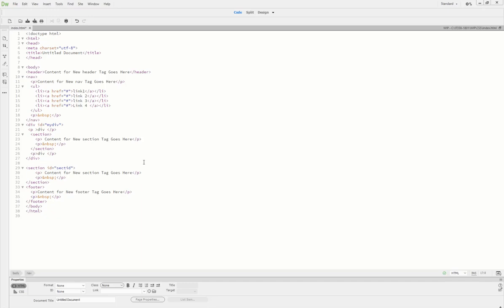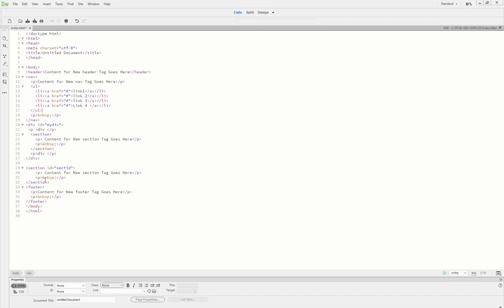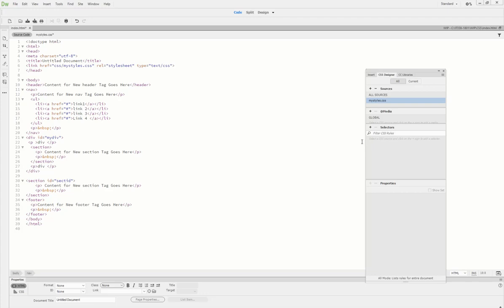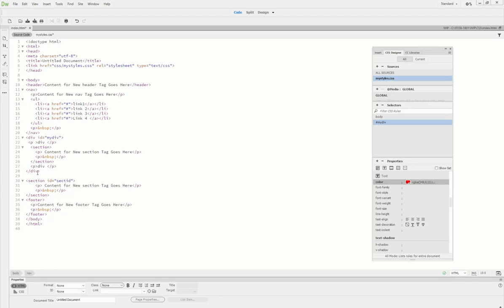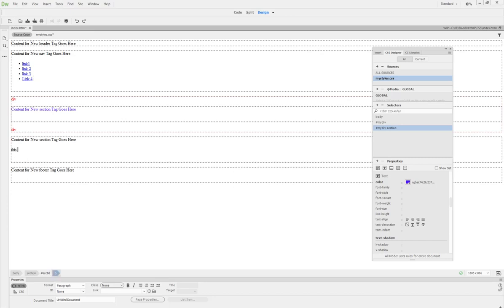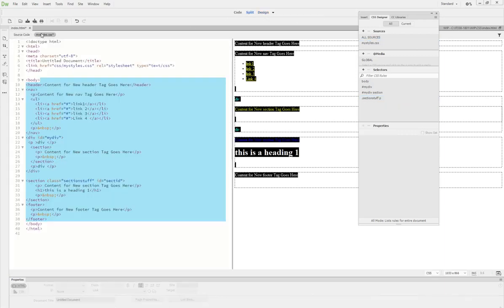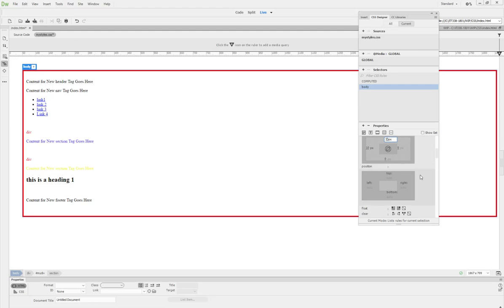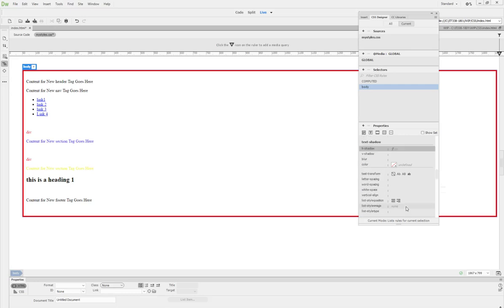Introduction to CSSDreamweaver IT-338